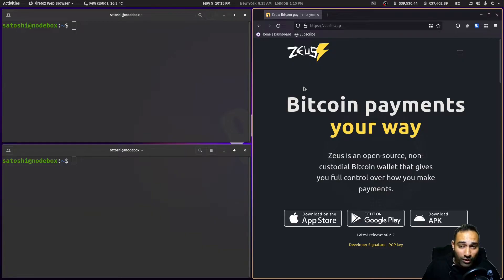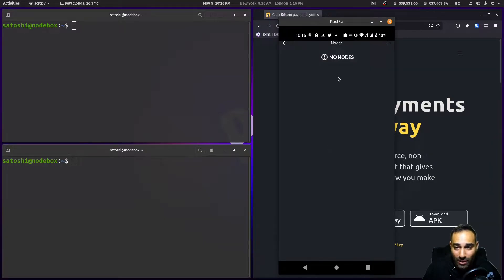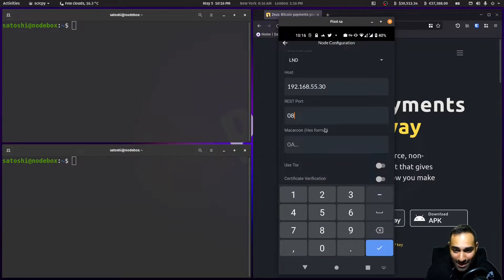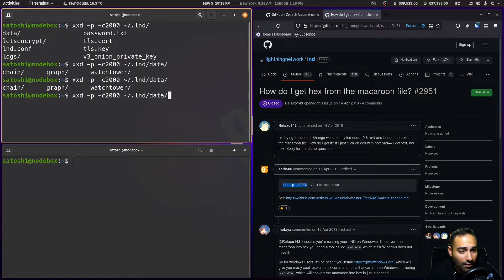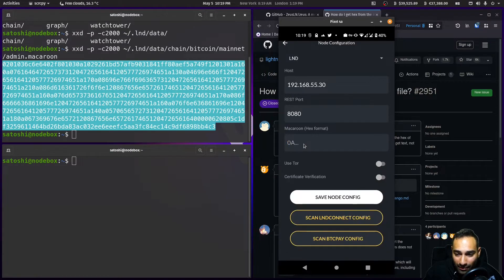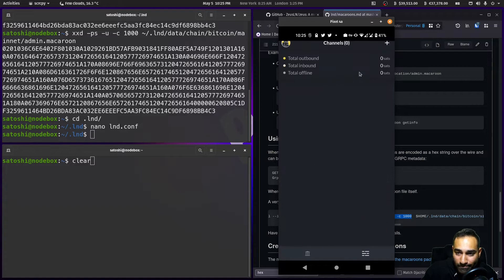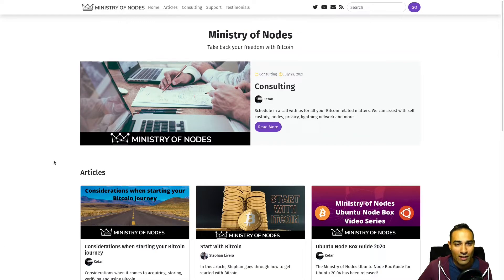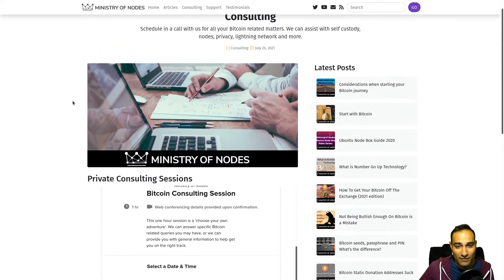UNB22 - 14 - Zeus Wallet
Think of Zeus Wallet as a remote control for your Lightning Network Node, using your phone. We install and configure Zeus Wallet to your LND instance.